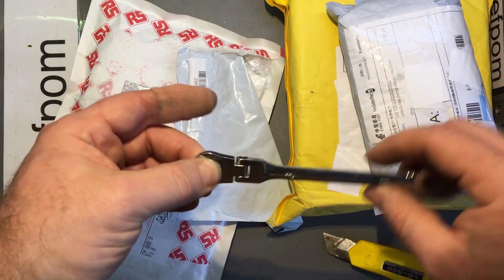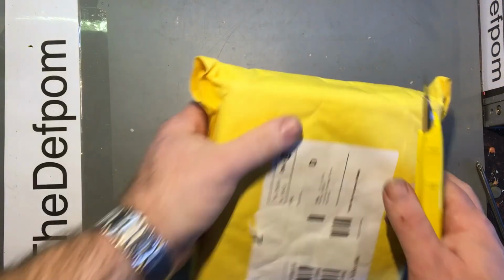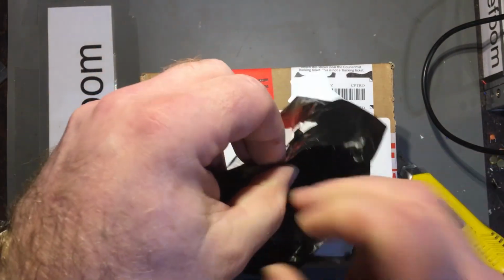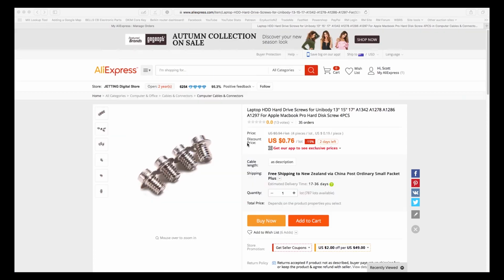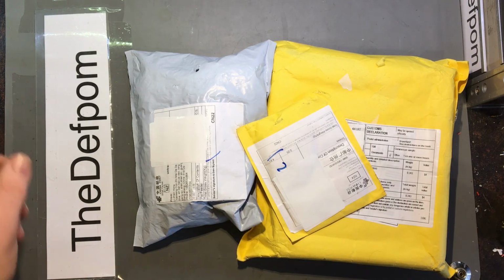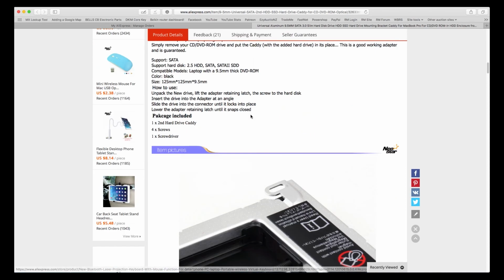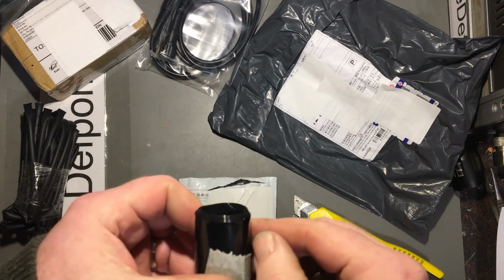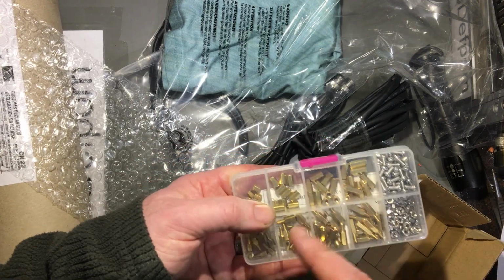#262 Mailbag 14th July 2017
50 Ohm BNC cable

75 Ohm BNC cable

5M of 5mm heat shrink

60mm heat shrink

SATA DVD/HD converter

Macbook Pro A1278 HD flex cable

Macbook Pro HD mounting screws

M3 standoffs set

T handle

Thermal paste & spreader

ABS enclosures

3mm Drill bits

Ratchet Spanners

More ratchet spanners

I thinks thats all of them !

To donate money to help fund items for the channel please use one of the methods below, cheers !

"Smack My Bitch Up" by The Prodigy, from the album,"The fat of the land", which just turned 20 years old.